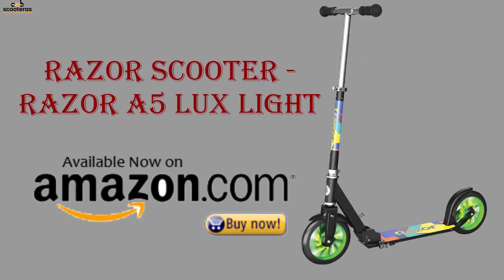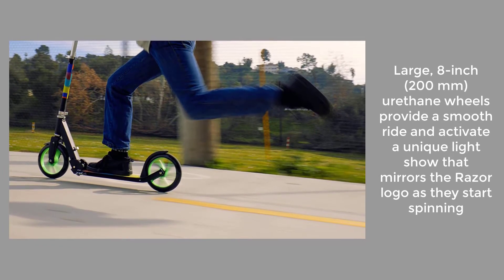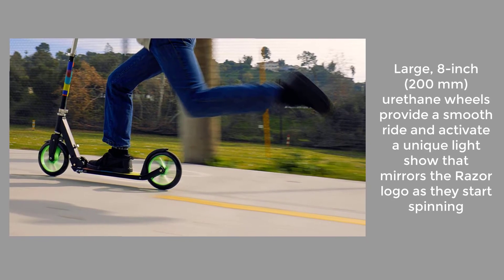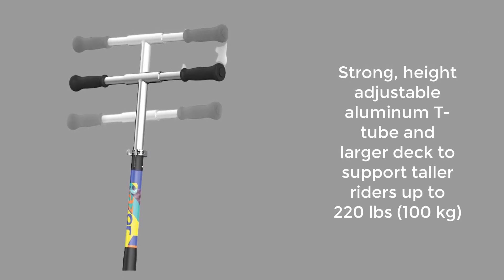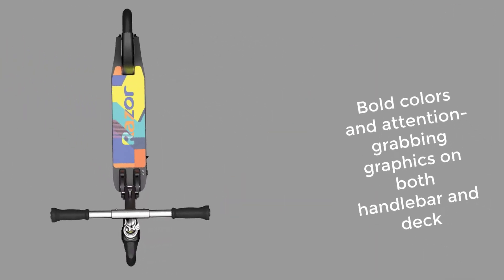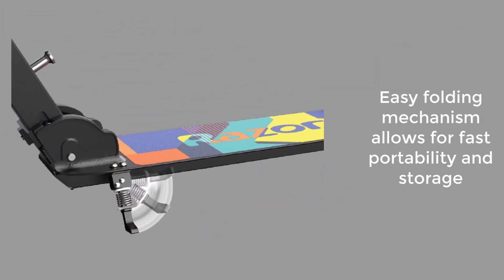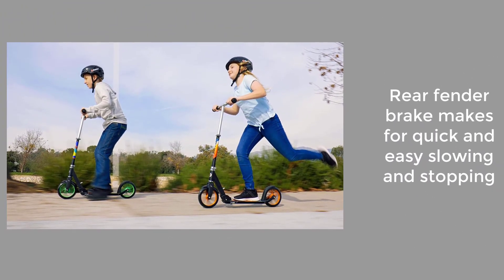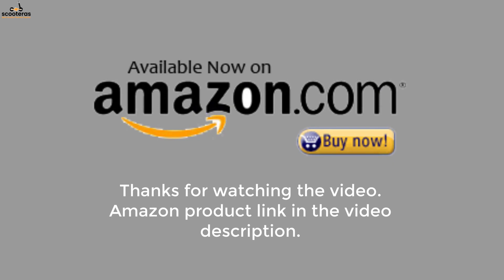Razor scooter - Razor A5 Lux Light | Scooteras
**Large, 8-inch (200 mm) urethane wheels provide a smooth ride and activate a unique light show that mirrors the Razor logo as they start spinning

**Strong, height adjustable aluminum T-tube and larger deck to support taller riders up to 220 lbs (100 kg)

**Bold colors and attention-grabbing graphics on both handlebar and deck

**Easy folding mechanism allows for fast portability and storage

**Rear fender brake makes for quick and easy slowing and stopping